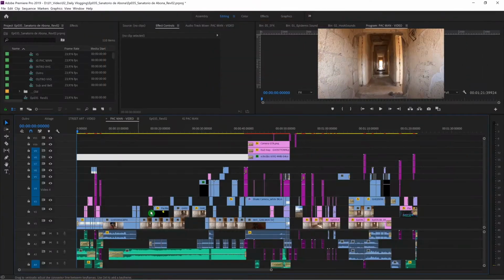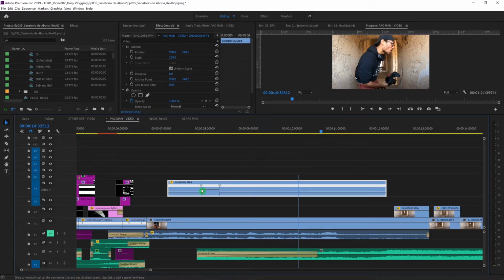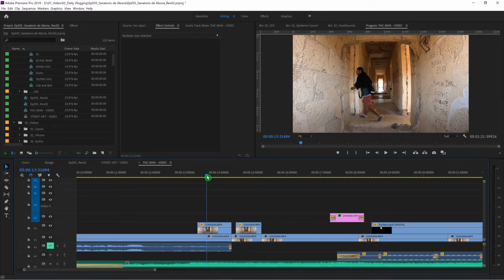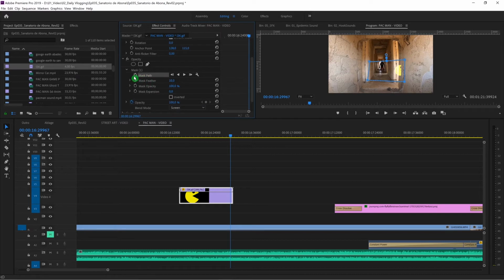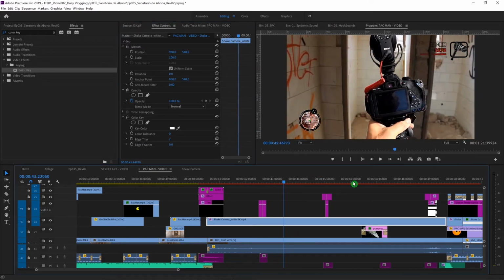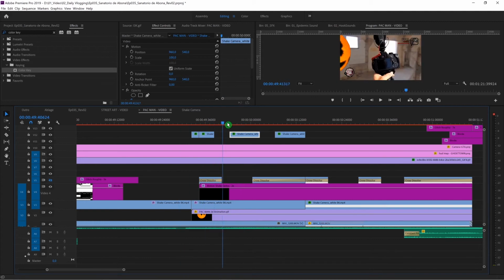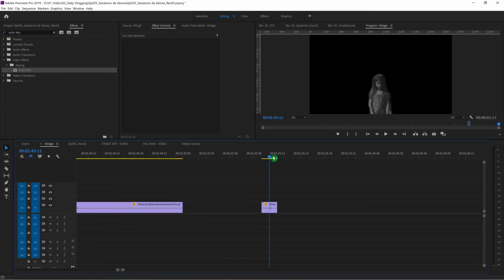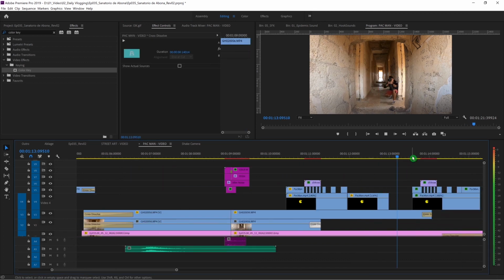HOW I EDIT the PAC MAN MOVIE | BTE Ep01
HOW I EDIT the PAC MAN MOVIE | BTE Ep01 - This is the first episode of a Series where I take you through my editing process in Premiere Pro to show you some of my techniques i use to create my videos. Yesterday I dropt the video:

This is the Behind the Edit (BTE) from that video.

If you found this helpful = Like
If you want to be a Filmmaker = Bell ;-)

●●● Full Time Filmmaker Online Course ●●●
THE ULTIMATE ONLINE FILM COURSE from Parker Walbeck
This Course teaches you everything you need to know!

In this program, Parker covers everything from the very basics of what gear to buy and how to use it, to advanced cinematography techniques, his full editing workflow (on both Premiere Pro and Final Cut Pro X), and the steps he took to land video clients!

If you want to make Filmmaking your Fulltime Job, check out his Online-Course: